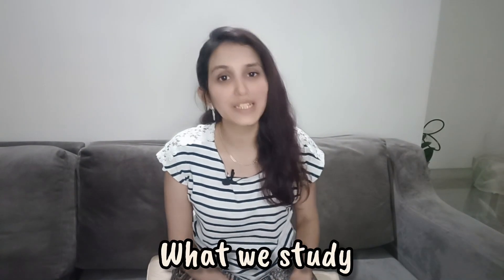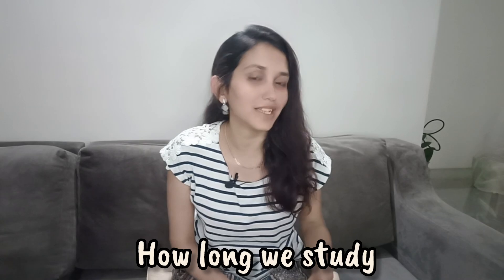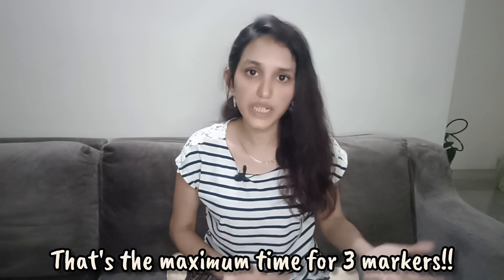How to write to *score distinction* in MBBS?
sharing a few tips that I followed to write better answers in MBBS and score better!!

In case your new here, Hi this is Sneha; a final year medical student from Bangalore.
Here I'm sharing my journey as a medical student & some tips I wish someone would've told me earlier, learning along the way & evolving because life never stops teaching!